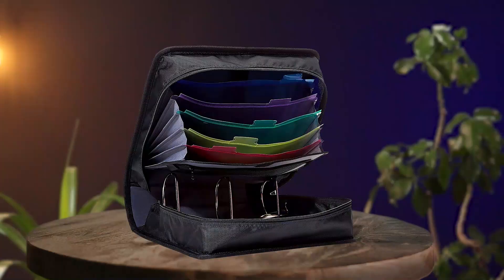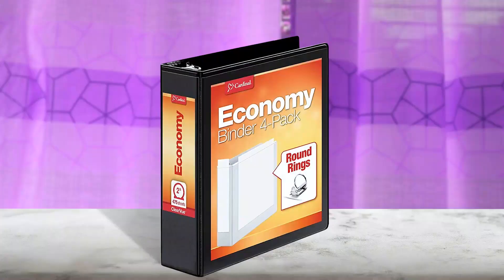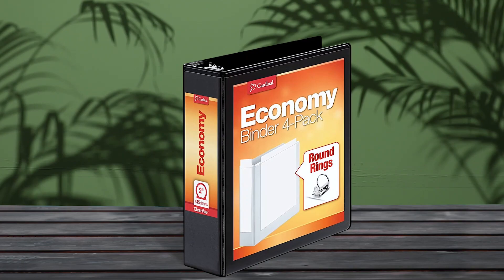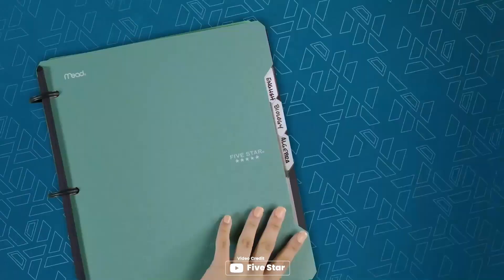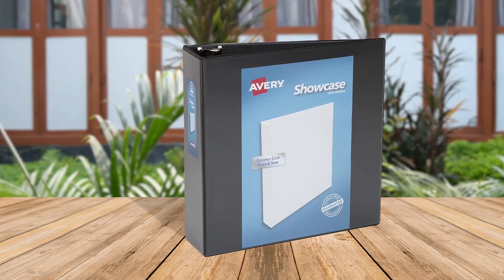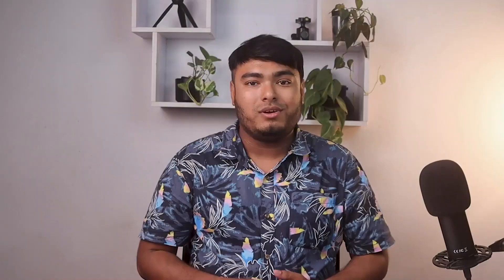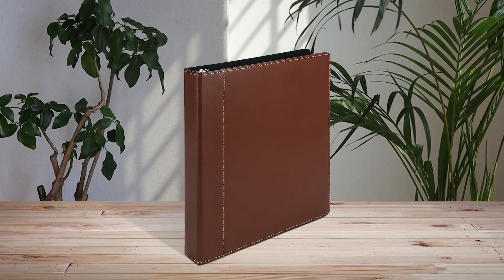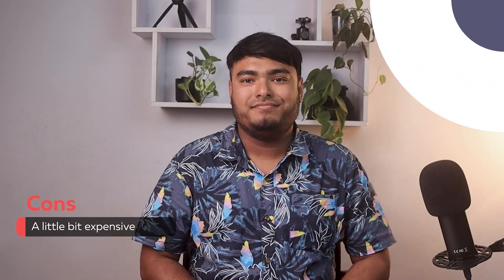Top 6 Best 3 Ring Binders [Review in 2023]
Best 3 ring binder featured in this Video
NO. 1. Amazon Basics 3-Ring Binder with Zipper
NO. 2. Cardinal Economy 3-Ring Binder
NO. 3. Five Star Flex Hybrid 3-Ring Binder
NO. 4. Avery Economy Showcase View 3 Ring Binder
NO. 5. XUCHUN 3 Ring Binder
NO. 6. Samsill Contrast Stitch Leather 3 Ring Binder

🕝Timestamps🕝
0:00 - Introduction
0:10 - NO. 1. Amazon Basics 3-Ring Binder with Zipper
1:04 - NO. 2. Cardinal Economy 3-Ring Binder
1:54 - NO. 3. Five Star Flex Hybrid 3-Ring Binder
2:52 - NO. 4. Avery Economy Showcase View 3 Ring Binder
3:55 - NO. 5. XUCHUN 3 Ring Binder
3:55 - NO. 6. Samsill Contrast Stitch Leather 3 Ring Binder

What Is the best 3 ring binder?
A 3-ring binder is a type of stationary item used for organizing and storing loose-leaf paper or documents. It typically consists of two covers, often made of a durable material like plastic or cardboard, which are connected by three metal rings that can be opened and closed to add or remove pages.

What is the best 3 ring binder to buy?
If you are looking for the best 3 ring binder, then you are in the right place. The Product Spy team tries to collect as much information as possible, read lots of user-based reviews, and rank them based on quality, value for the price, the reputation of the manufacturers, etc. Please let us know if you have something in your mind in the comment section.

best_3_ring_binder, Cardinal_Economy_3-Ring_Binder, XUCHUN_3_Ring_Binder.